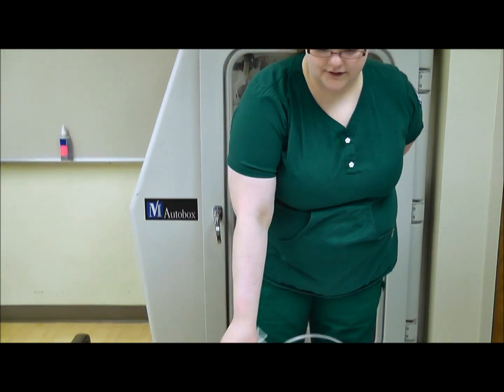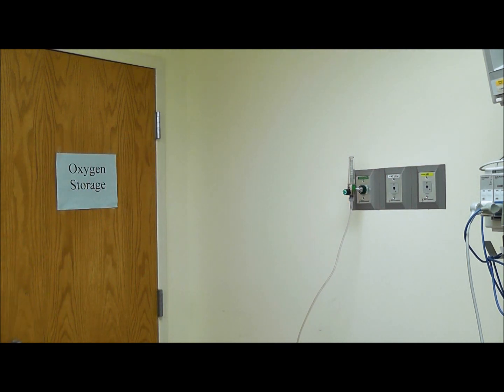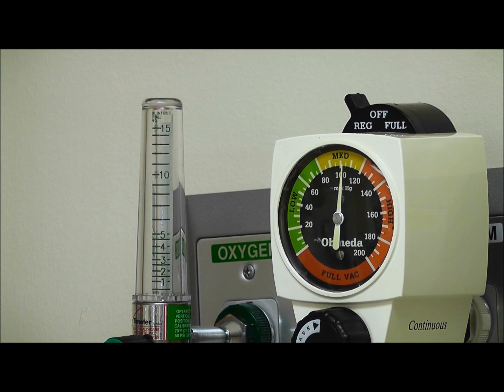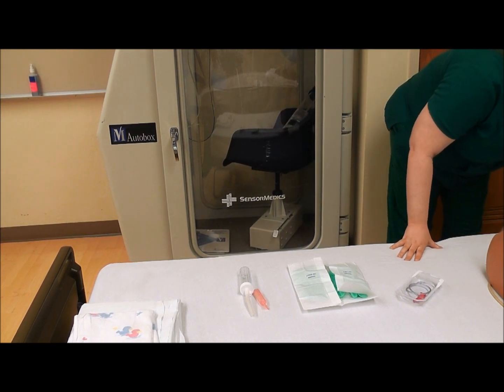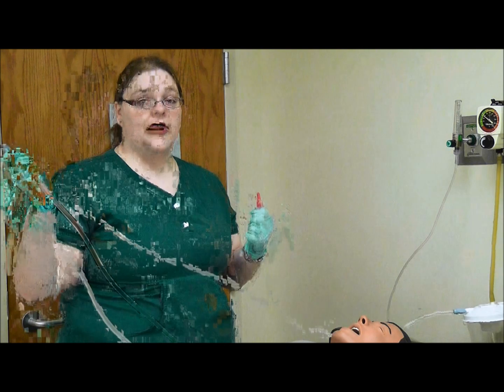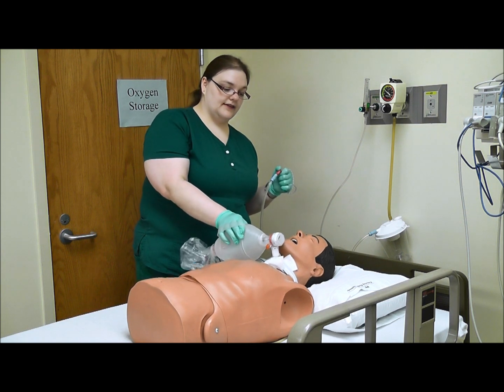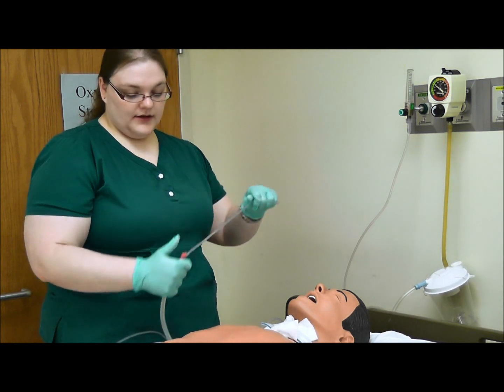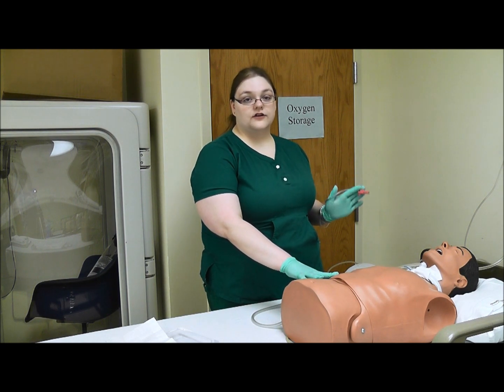Tracheostomy Suctioning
In this video I try my best to explain how to perform a tracheal suction. Thanks.

Note:  I apparently didn't notice for a long time that I used the wrong term for the tube in this video, it is not an endotracheal tube (which is placed in the mouth of the patient) but a tracheostomy tube.  Sorry for the confusion.